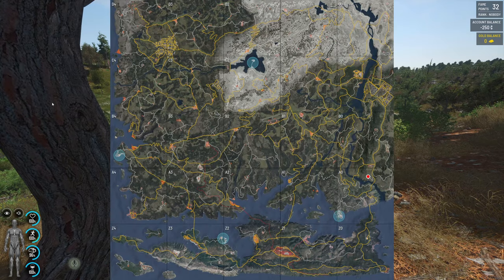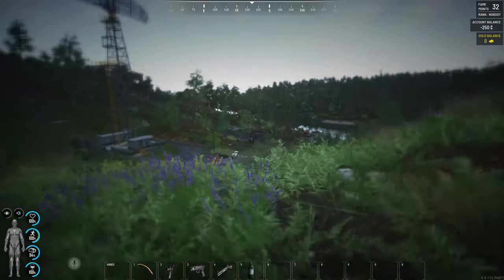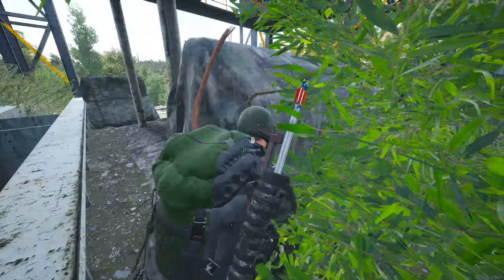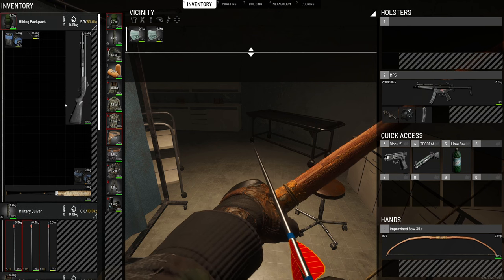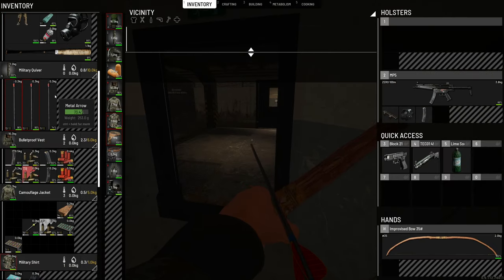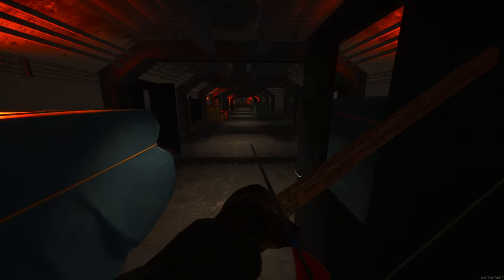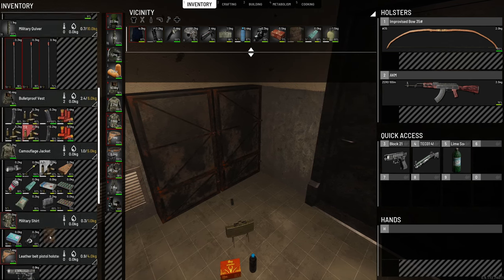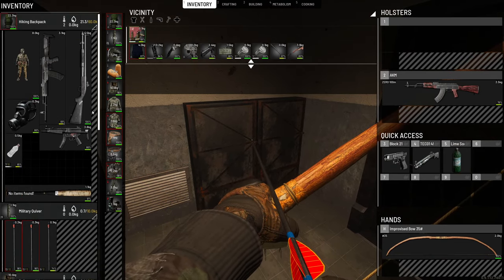SCUM | SP5 | EP5 | We need more stuff !!! | 0.9 Smokin' Hot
Welcome back ladies and gents, we continue in my singleplayer series.
After the success of the loot from the radio tower i was ready to go bigger and better
But we still need more.

About the Game:

The player character will possess four main attributes: strength, dexterity, constitution and intelligence. These will let players create characters to suit their playing style of preference.
It promises to simulate the human body, and as such uses a special interface connected to the player's "BCU monitor" which tracks character's calories, vitamins, health and other stats.
Players can choose to ignore these elements of the game, or can delve deep into these systems in order to improve the character's performance (speed, stamina, weight to carry etc.). Another aspect is digestion; for instance, if a character gets all of their teeth knocked out, they will have to find a way to liquefy food in order to digest it. Defecating and urinating will leave physical evidence of activities on the island, which could be used to track another player.
Things like combat will depend on the player's skill level, but also on things like stamina, health and so on. Wetness, smell, medicine, cooking, hacking, crafting, hunting and poison will also play a major role in the game play.
Scum